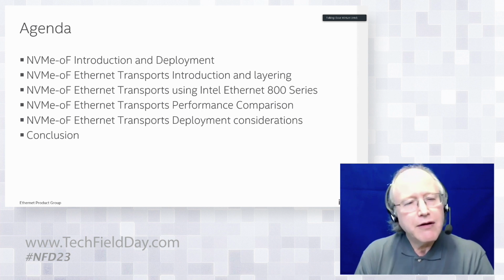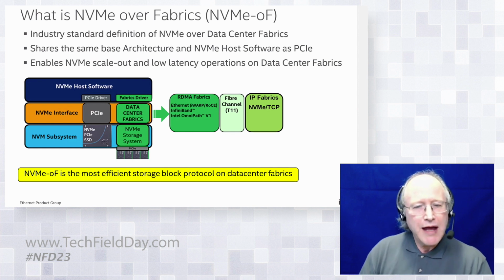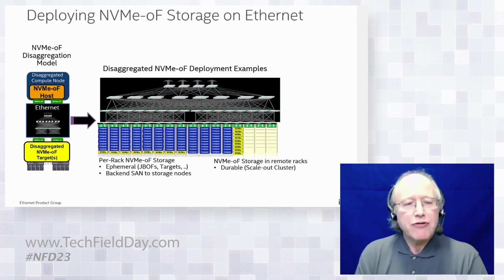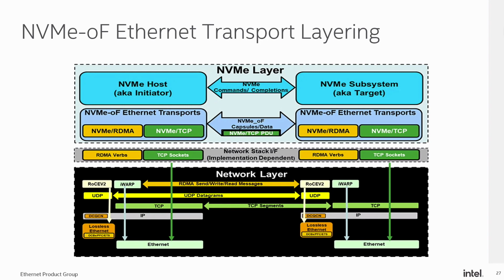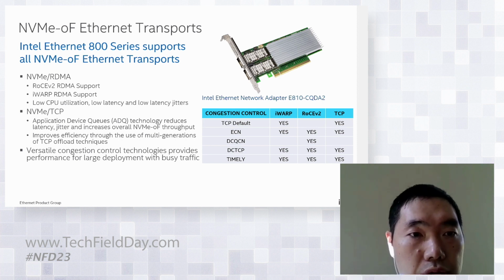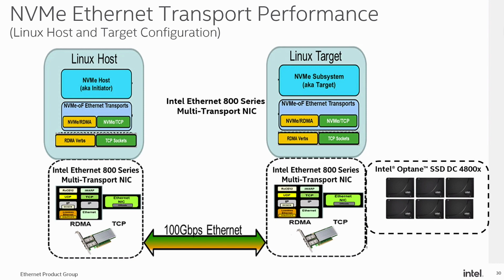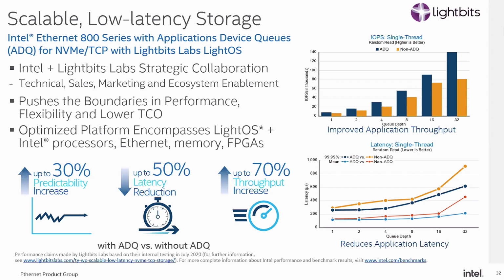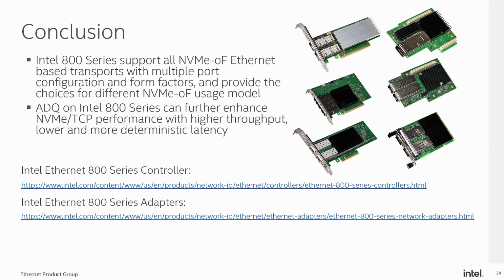NVMe Over Fabrics with Intel Ethernet 800 Series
Enhanced DDP a key differentiation for NFV workloads running on IA platforms using Columbiaville. Licensing Enhanced DDP for use only on IA platforms translates to a unique Intel advantage. This presentation will show how NPG and EPG are working as “One Intel” team to execute this platform level differentiation, aggressively driving ecosystem adoption and proof points.

Presented by Gary Lee, Product Marketing Engineer. Recorded at Networking Field Day 23 on October 2, 2020.